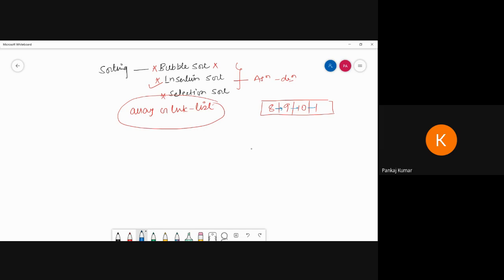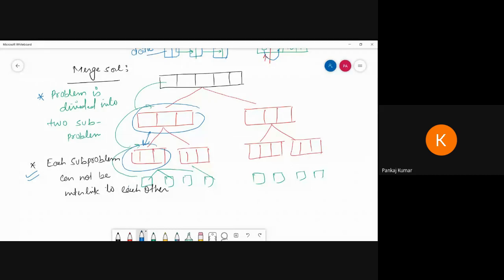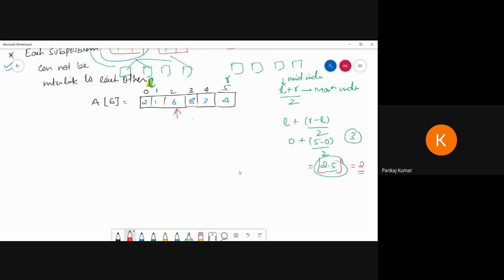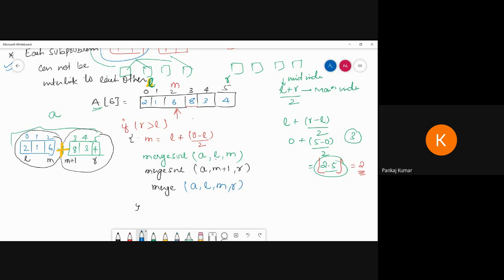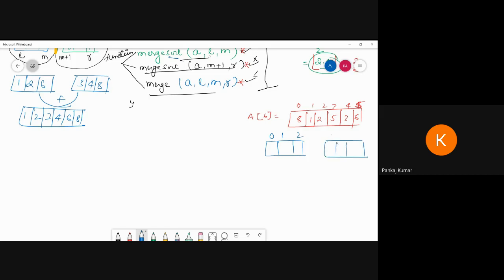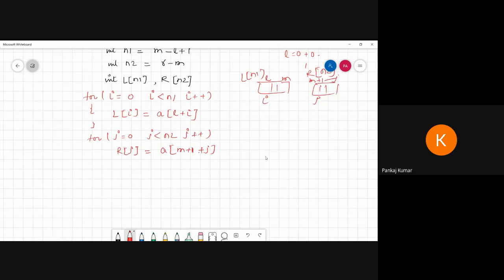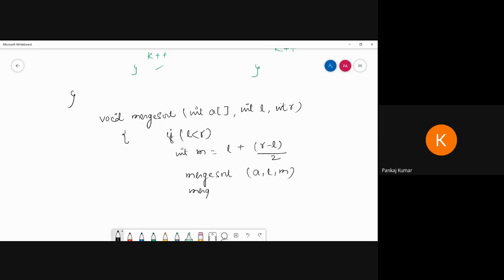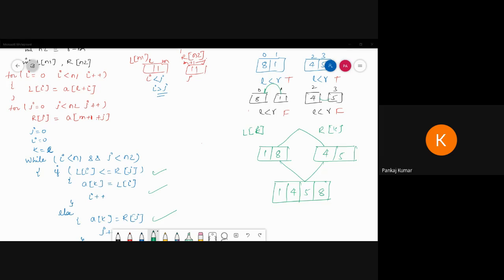3TC1 B DS PK 2021 08 09